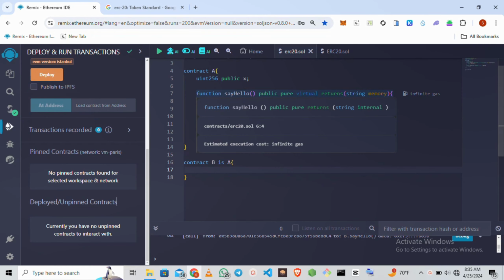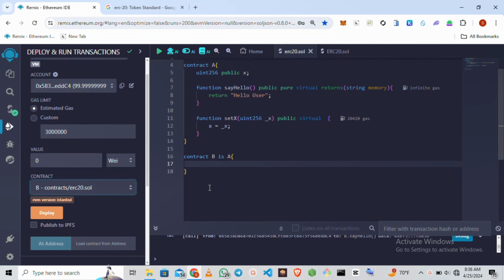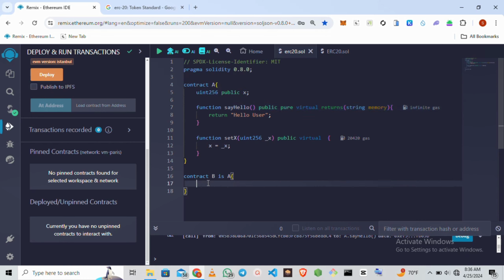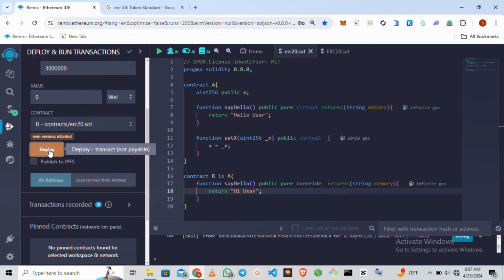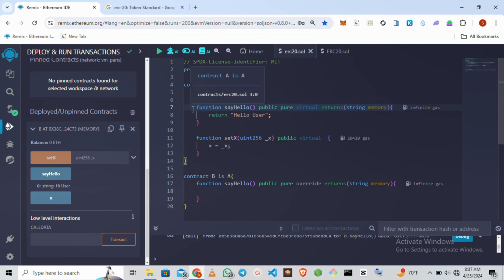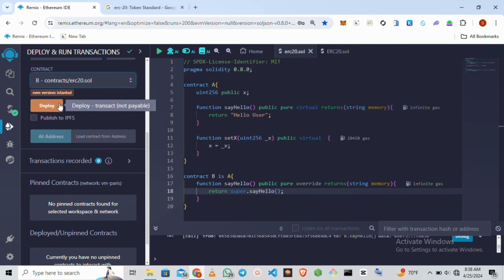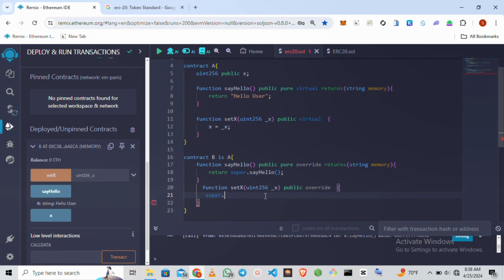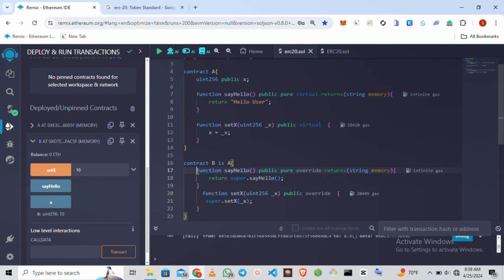Mastering Solidity: Inheritance and super keyword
Dive deep into the world of Ethereum smart contracts with our latest tutorial on "Inheritance and Super Keyword" in Solidity. In this comprehensive guide, we unravel the power of inheritance, a fundamental concept in object-oriented programming, and its application in Ethereum development. Discover how to efficiently reuse code, enhance contract readability, and simplify contract architecture through inheritance. Additionally, unlock the secrets of the "super" keyword and learn how it enables seamless interaction between parent and child contracts. Whether you're a beginner or an experienced developer, join us on this journey to elevate your Solidity skills and build more robust and scalable smart contracts on the Ethereum blockchain.

BUY ME COFFEE(ETH ONLY):
0x4660a22B9F0A5a9272dA87B104D998F39eF6dD00

Ignore